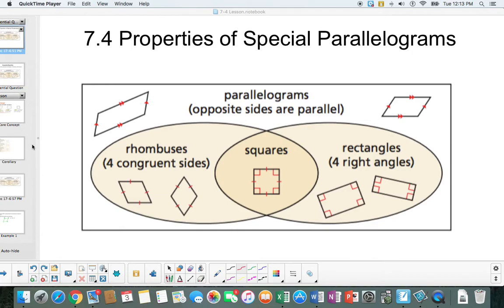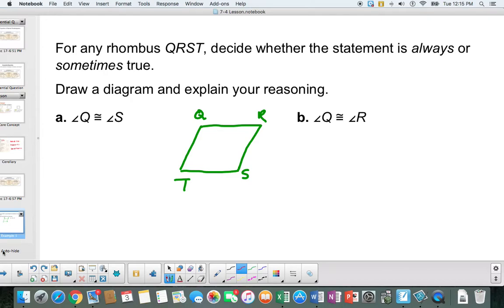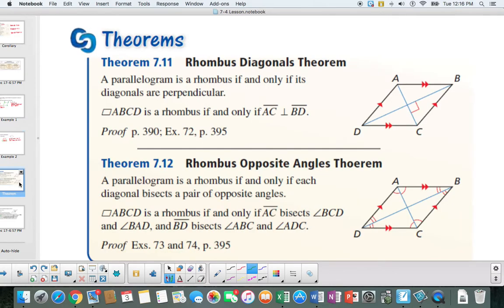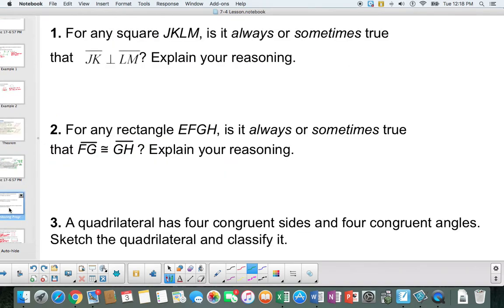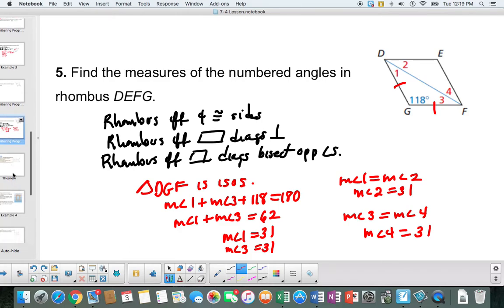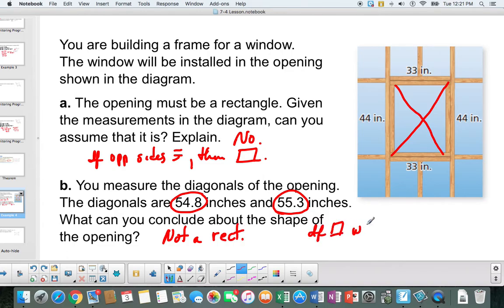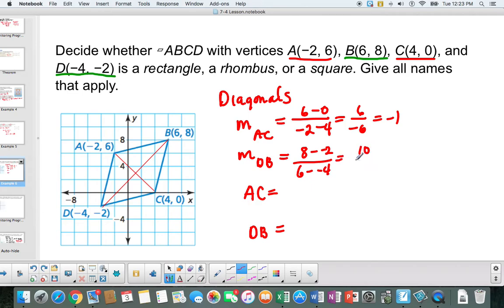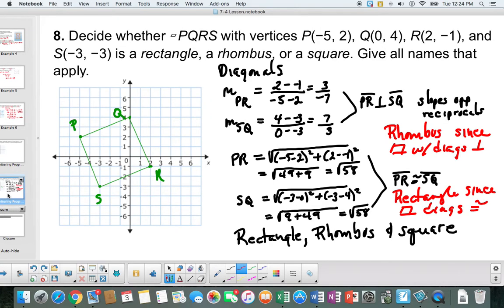7.4 Screencast Geometry